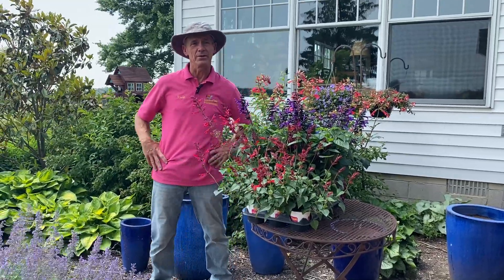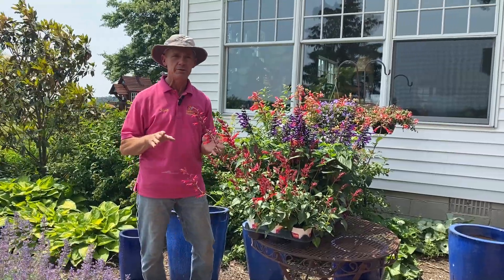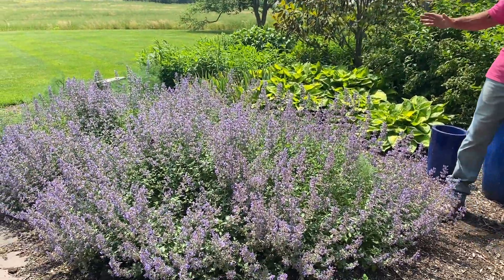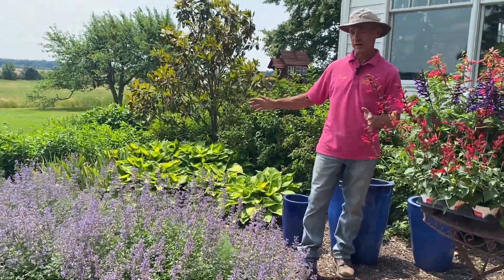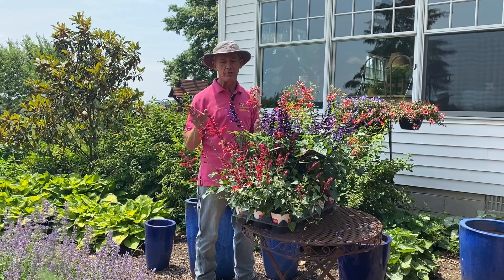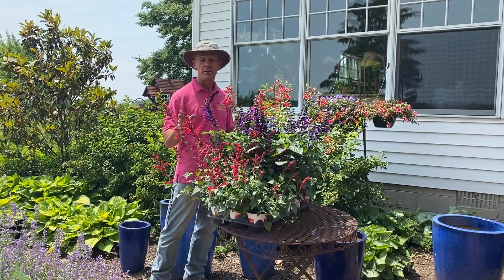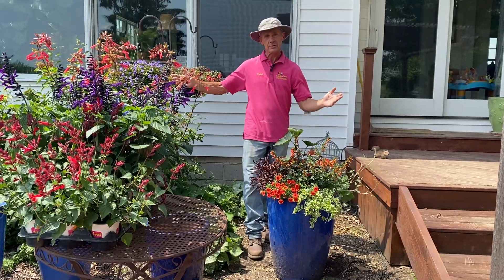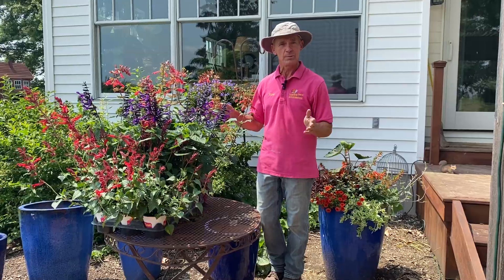Keith & Candi's Hummingbird Haven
Keith takes you on a tour of their "Hummingbird Haven," their favorite spot to sit in the morning and evening.  They replaced their hummingbird feeders years ago with flowers only, and have been amazed at the amount of hummingbird traffic they're getting!